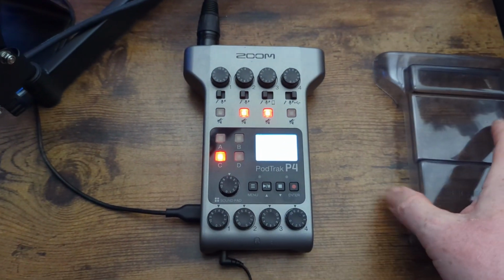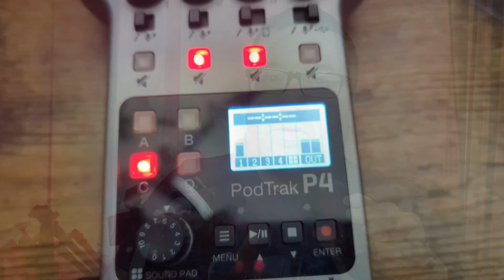Condenser Vs Dynamic - What's The Right Kind of Microphone for YOU?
What's the BEST MIC for beginners? If you're a budding content creator then good audio quality is a must. DO you know the difference between a condenser microphone and a dynamic microphone? How will they affect your voice? In this video I aim to showcase the differences and give you some objective examples as well as make some small recommendations.

Check out my Car Care channel @SpeckyMcSporran for car care and detailing content.

Interview Mic

Amazon Basics USB Condenser Mic

Shotgun Mic

Behringer BA85A XLR Dynamic Mic

Samson Q2U XLR/USB Dynamic Mic

Rode NT1 XLR Studio Condenser Mic

Zoom PodTrak P4 Recorder/Interface